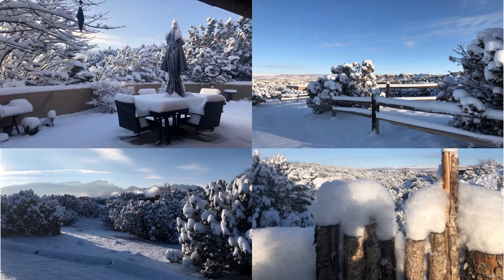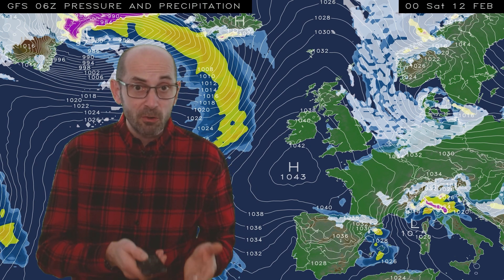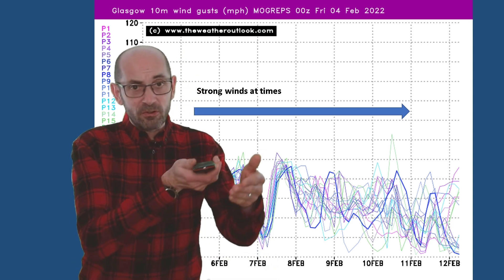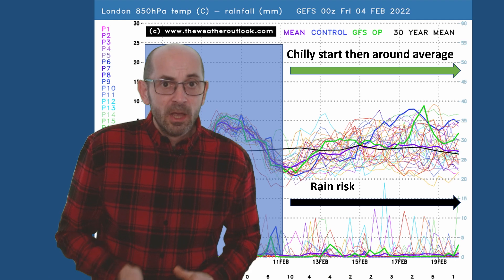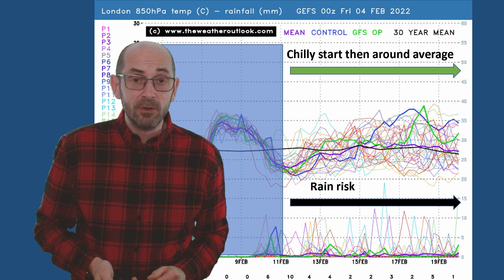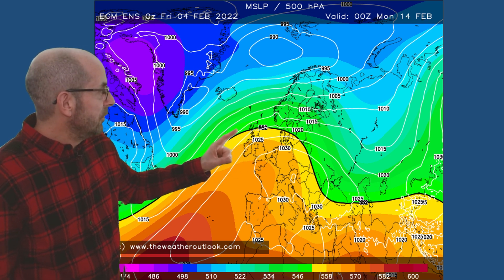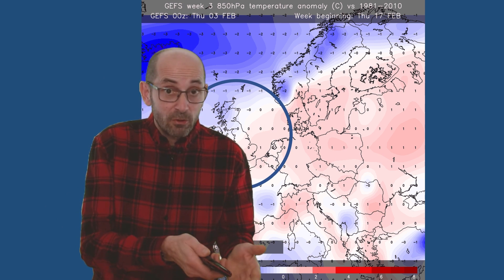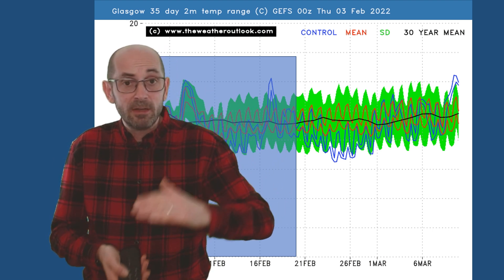February trend weather forecast. Snow seen at last but will there be more?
February is off to a mixed start and there has been a little snow in places.  How will the month develop?

The forecast uses data from a wide range of computer models. It is intended to be easy to follow and focuses on possible trends and signals. Forecasting the specifics of the weather more than a few days ahead in Great Britain is very difficult. Consistently accurate long rang forecasts are not possible with current technology!

TheWeatherOutlook's Brian Gaze takes a look at the January weather trends.